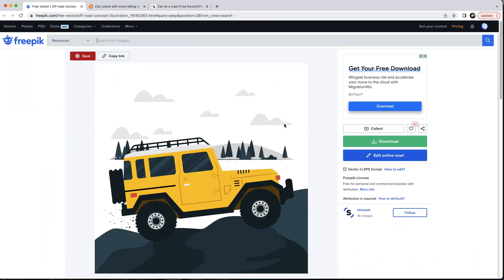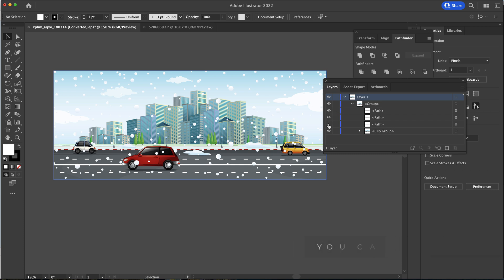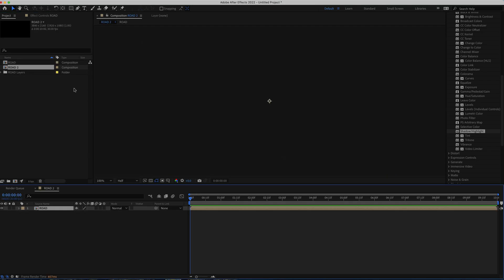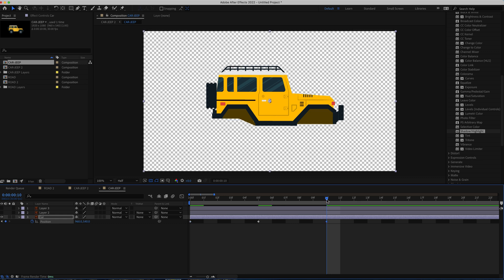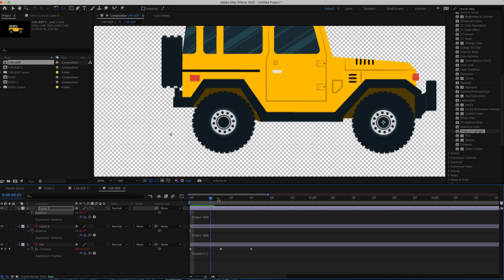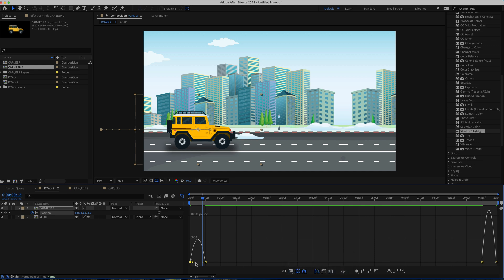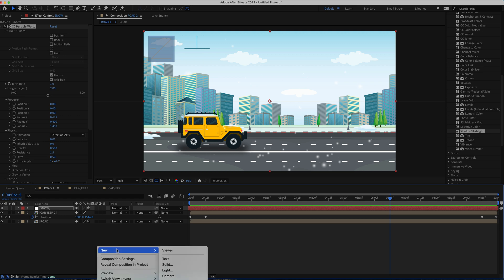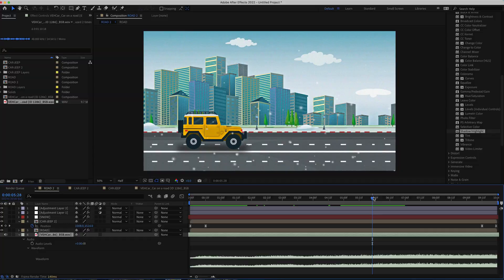Animating a Jeep through Cityscape | After Effects Tutorial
■ ∞ VIDEO INFORMATION ∞ ■
So in this AE tutorial, we will create create this very simple car animation. You'll never believe how easy it is to do, so let's jump in!

■ ∞ TIMECODES ∞ ■
0:00​​ - Intro
0:31​​ - Getting Started
1:00​​ - Using Illustrator
4:40​​ - Creating the first Animation
6:10​ - Animating the Jeep
10:40​ - Combing it all
12:40​ - Snow
15:30 - Final Adjustments
16:30​ - Outro